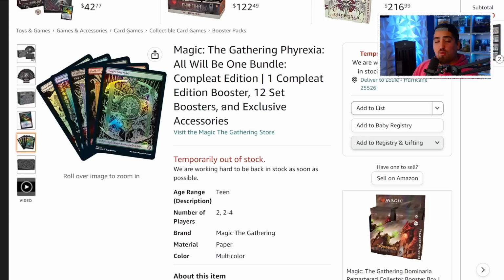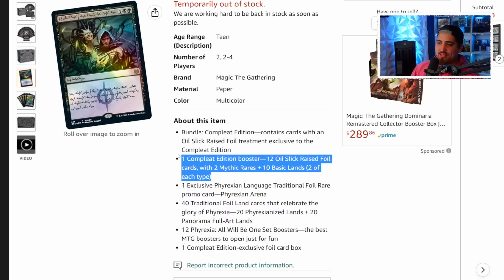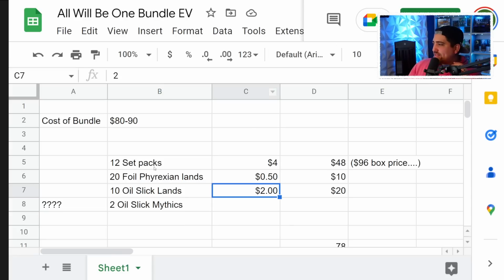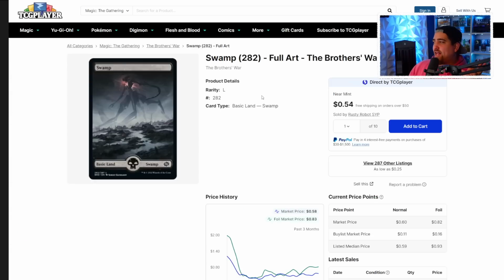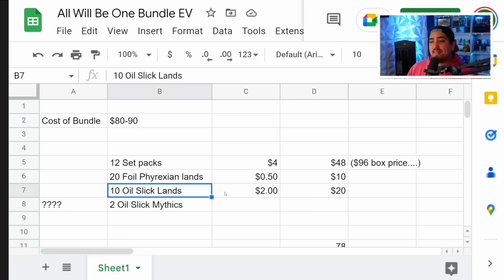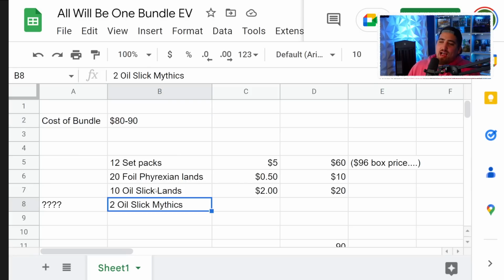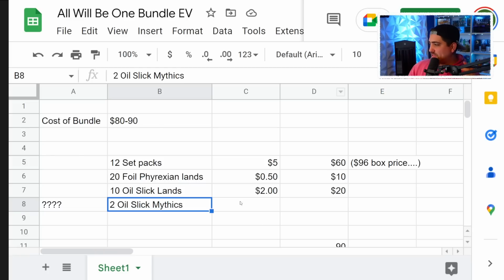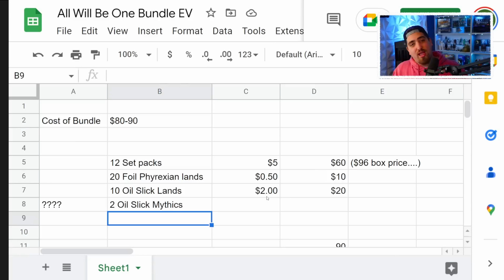Compleat Bundle - Will this be BEST Magic the Gathering Product of 2023?